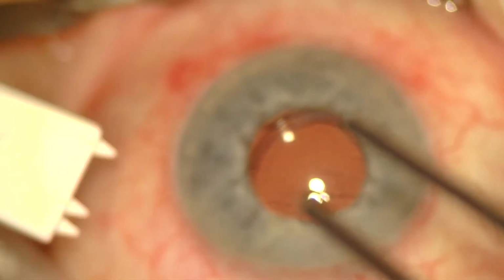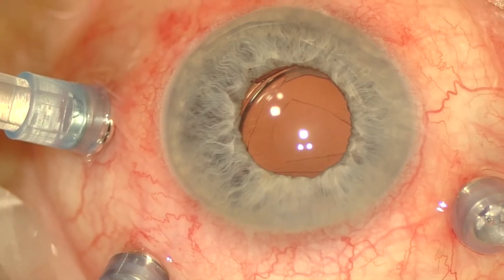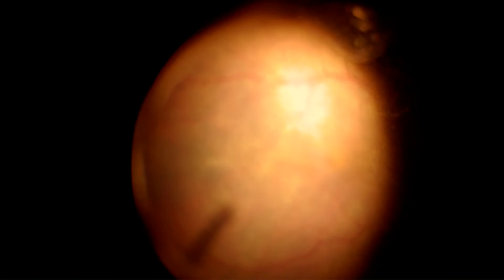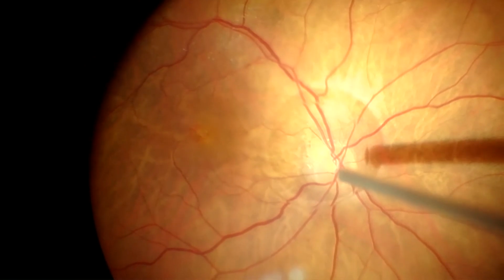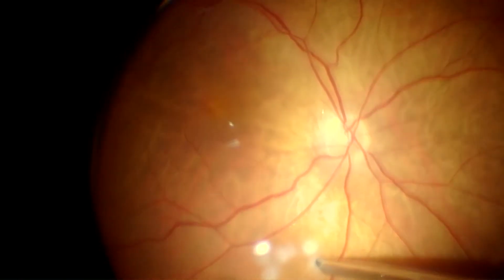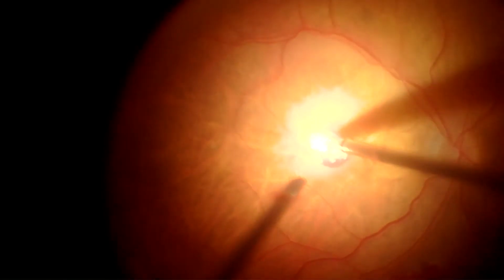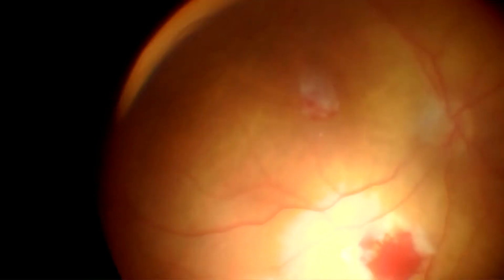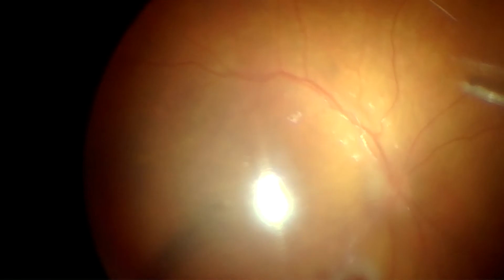Autologous retinal transplant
Autologous retinal transplant for refractory macular hole.